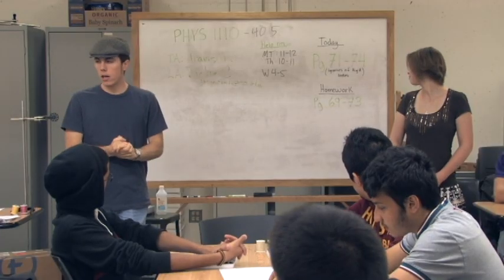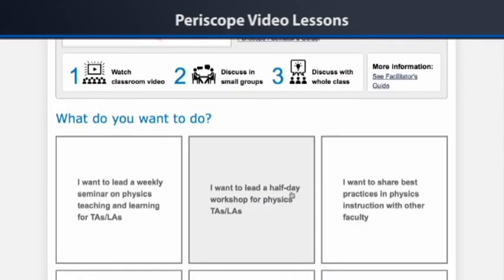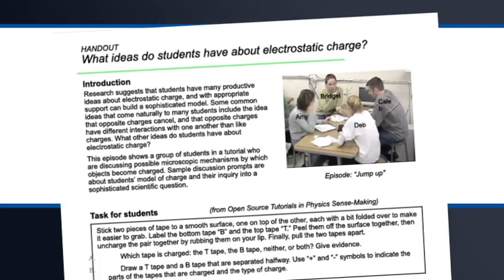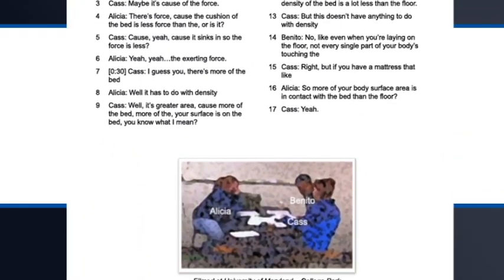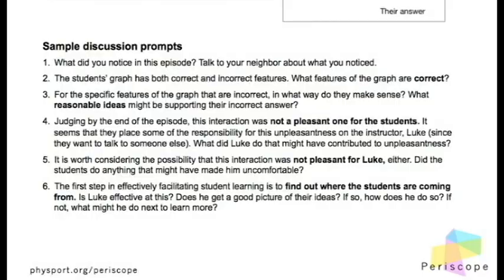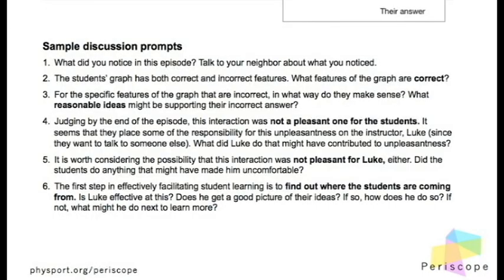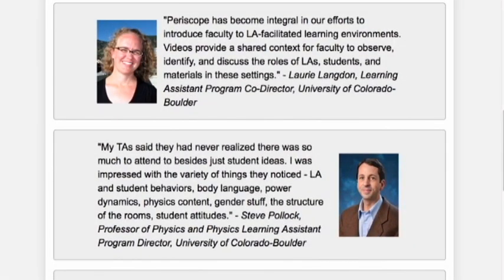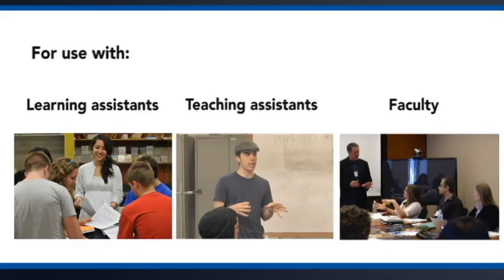What is Periscope?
A collection of lessons for faculty and LAs/TAs to:
-watch and discuss videos of best-practices physics classrooms
-apply lessons learned to actual teaching situations
-practice interpreting student behavior
-become more effective teachers